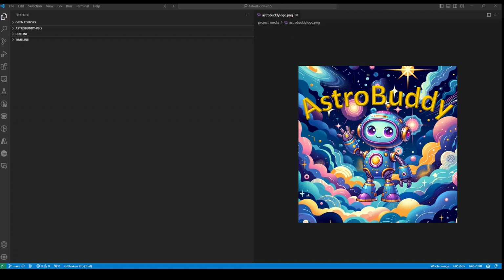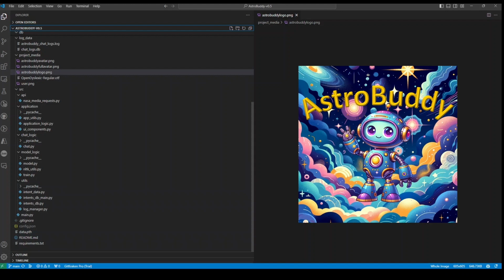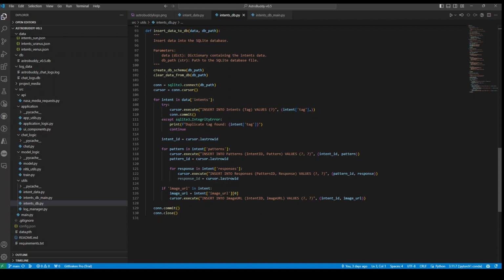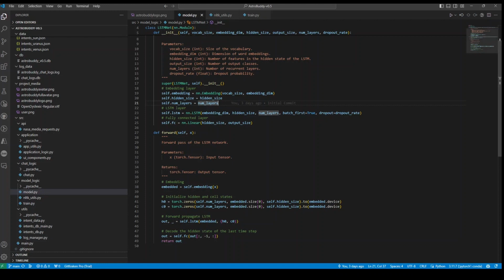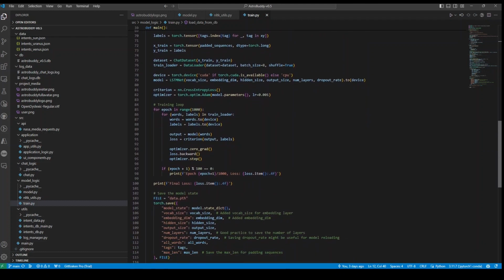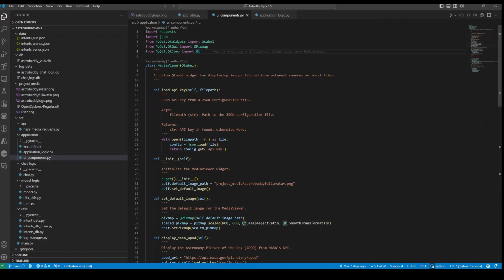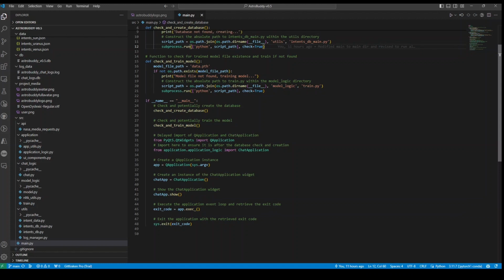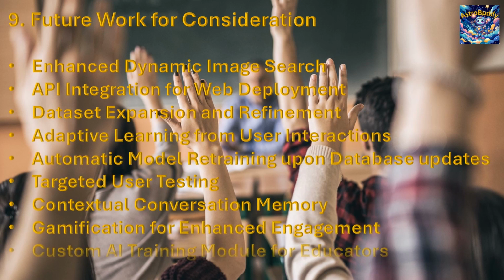AstroBuddy - v0.5 - An intelligent Space Science chatbot for KS2 Primary School Students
Join Leo Conoy, a third-year Computer Science student at Teesside University, as he presents his final year project, AstroBuddy - an innovative educational chatbot designed for Key Stage 2 students. Dive into the fascinating world of Space Science and Astronomy through AstroBuddy's eyes, a tool built on advanced technologies like LSTM Neural Networks, Natural Language Processing, and a user-friendly PyQt5 interface.

In this comprehensive video walkthrough, Leo unveils the intricate code, database mechanics, and AI-driven response system that power AstroBuddy. Discover how this educational companion is structured to provide a dynamic learning experience, how the initial dataset was meticulously curated from the British National Curriculum, and the transformation from static JSON files to a robust SQLite database for enhanced data management.

Learn about the creation and training of the LSTM AI model, how it processes user queries, and the thoughtful design of the user interface tailored for accessibility. See AstroBuddy in action, showcasing its ability to engage young learners with informative responses accompanied by captivating images.

Leo also discusses future enhancements, including dynamic image search, web deployment, dataset expansion, and adaptive learning capabilities. This video is not just a project showcase but a testament to the intersection of technology and education, aiming to spark curiosity and foster learning among young minds.

Explore the stars with AstroBuddy and witness the culmination of Leo's passion and dedication to technology and astronomy.